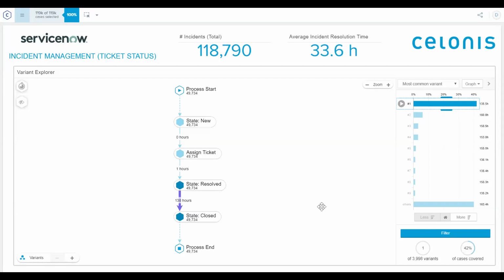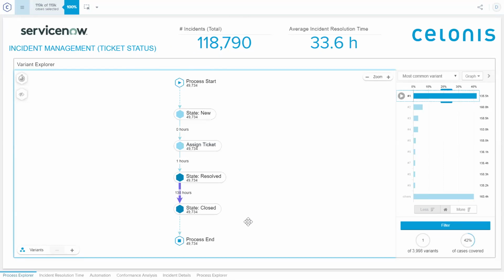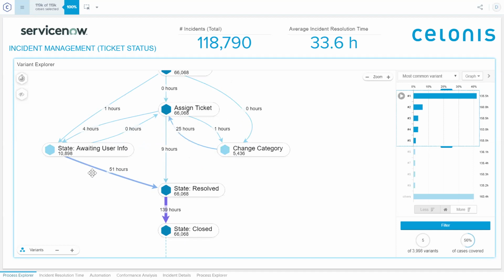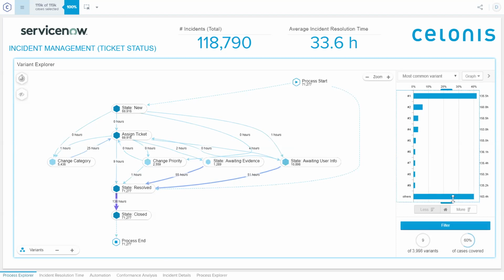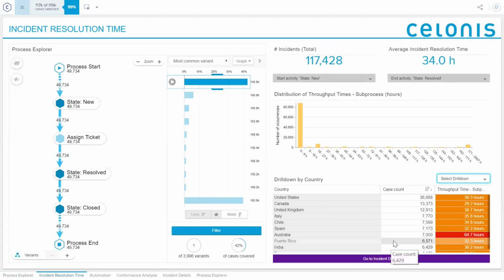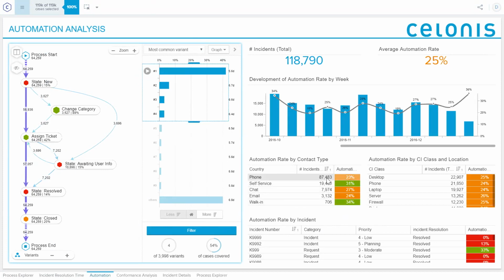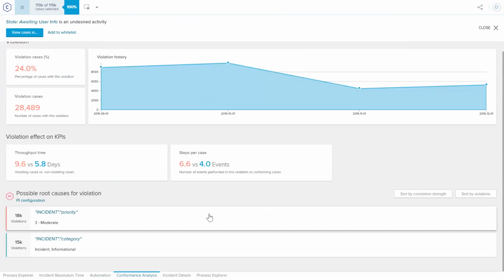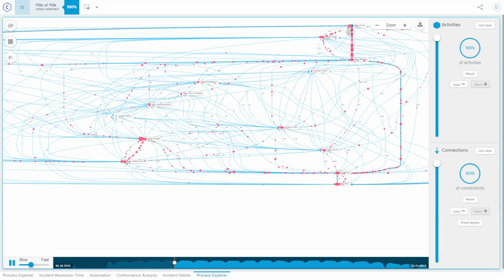Celonis Customer Service or ITSM Demo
This is a first glance into how Celonis provides 100% transparency to your Customer Service desk operations or your IT Services Support operations.